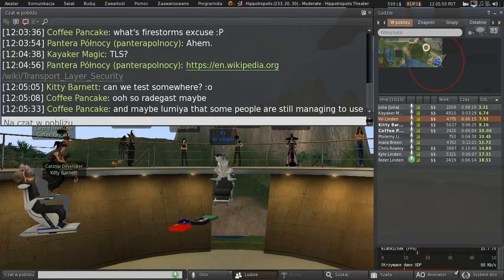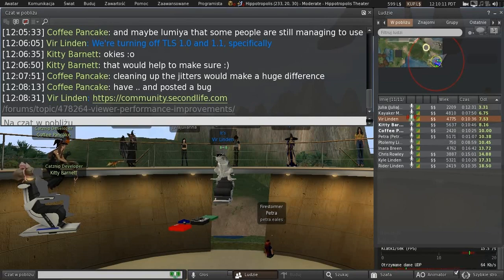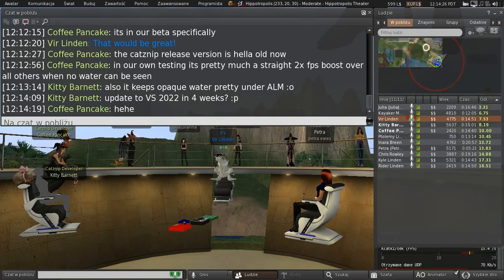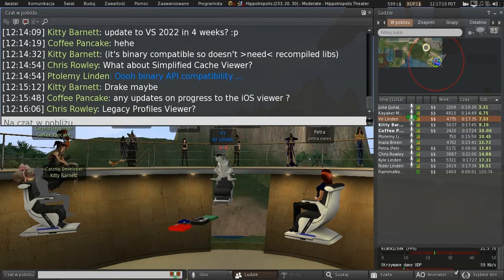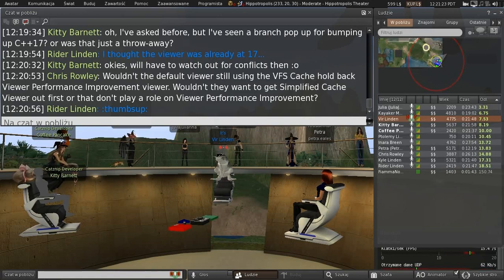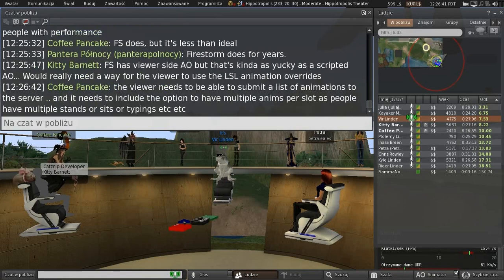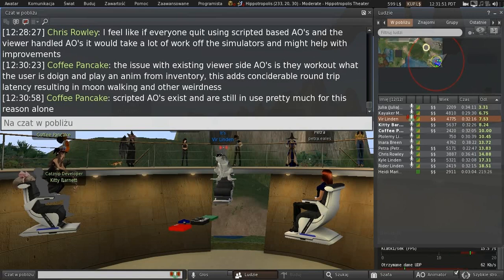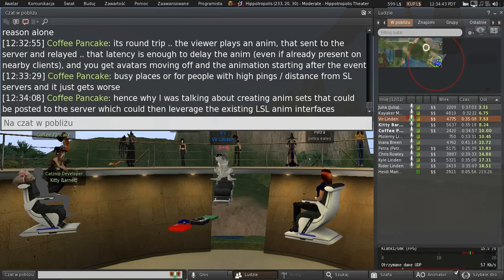Second Life: Third Party Viewer meeting (15 October 2021)